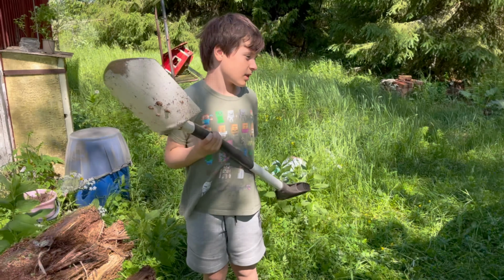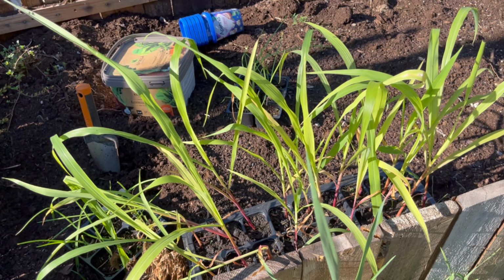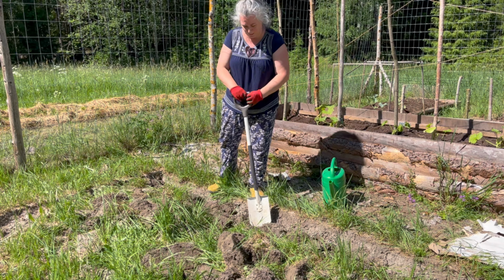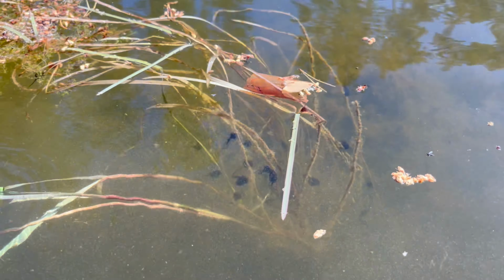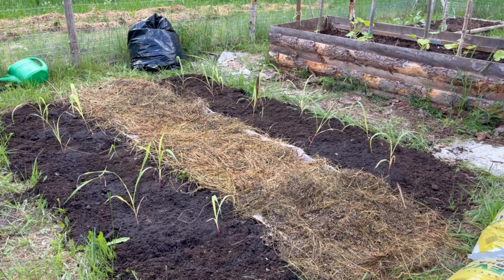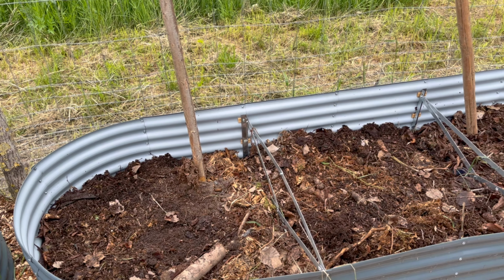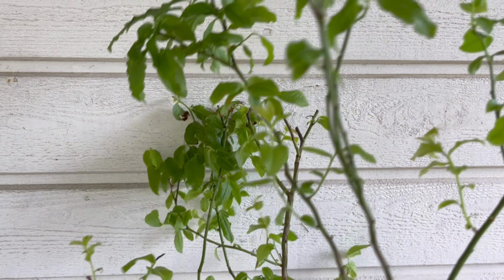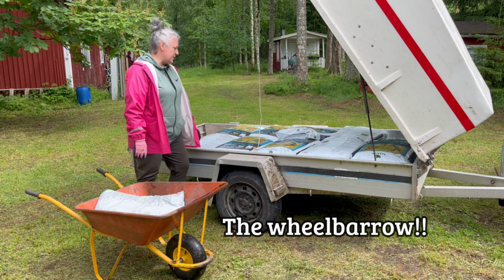#117 So much shovelling and finally planting the corn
❤️  No obligation whatsoever

00:00 Intro
00:59 Filling the garden beds
03:53 Making place for the corn
08:59 Swimming with frog babies
09:30 Planting corn
13:07 Bean in the spare pile
13:26 Left over plants
13:58 Garden update
15:07 Panting White zucchinis
15:53 Soil for beans
16:33 Pink Lemonade blueberry bush
18:54 Nemo singing in car
19:11 More soil
20:28 Thank you!